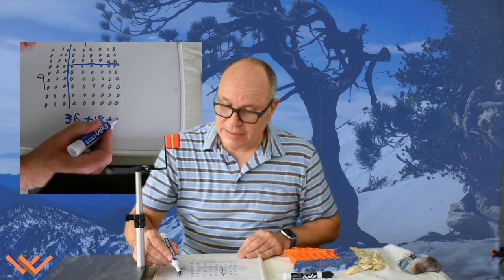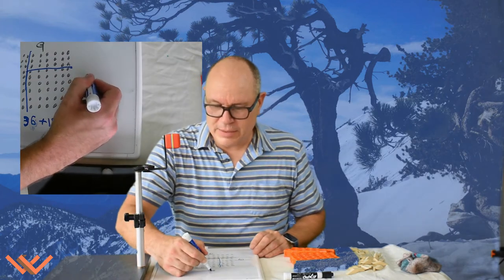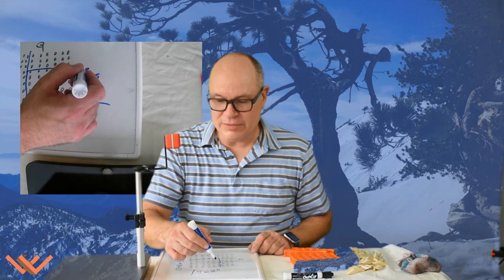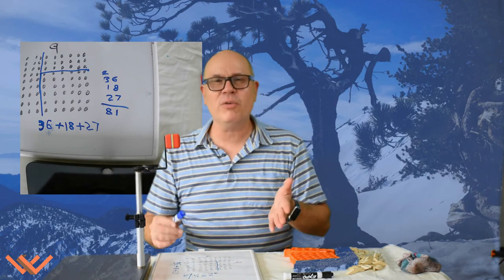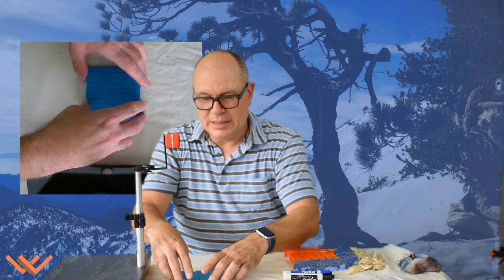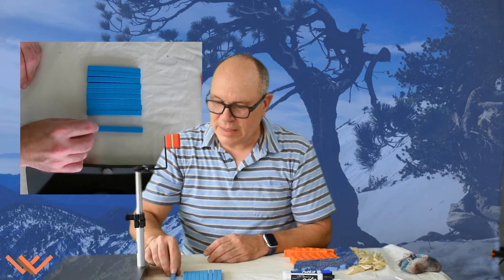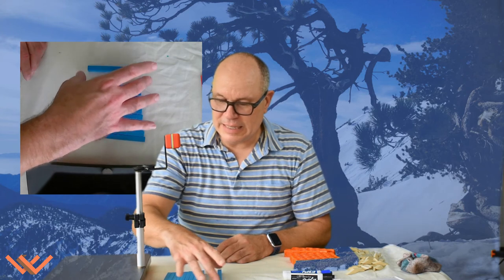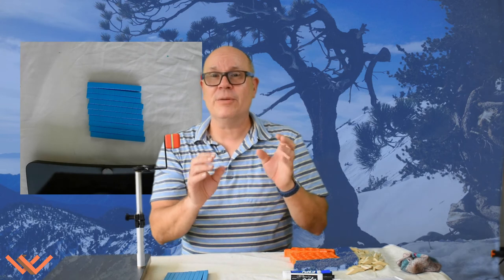Mr Woods Teaches | Math Fluency | Multiplication Fact Fluency | Square Facts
Math Fluency

Music/SoundFX

Videography/Photography